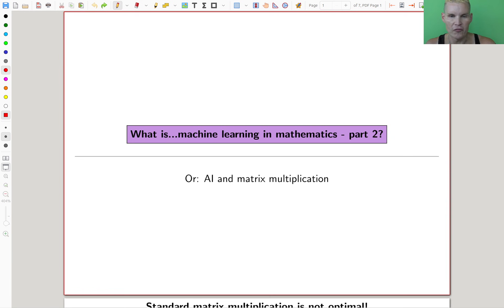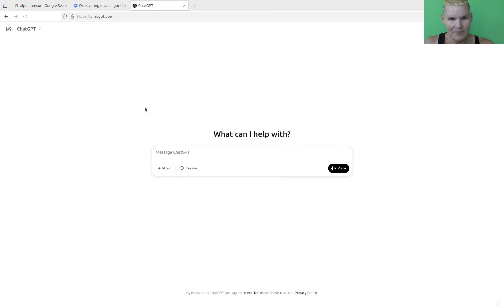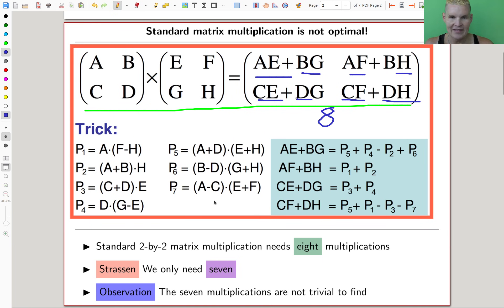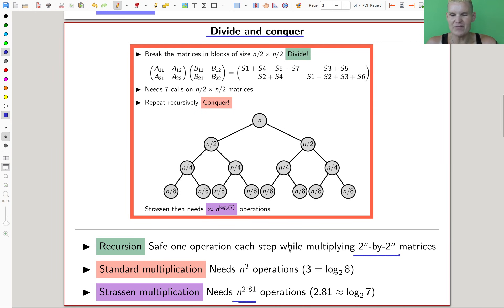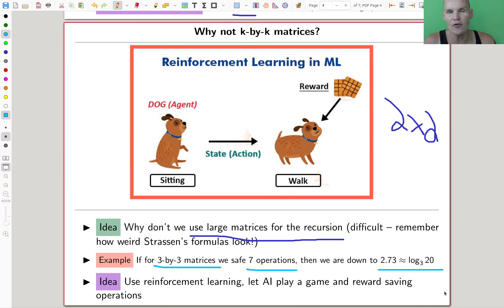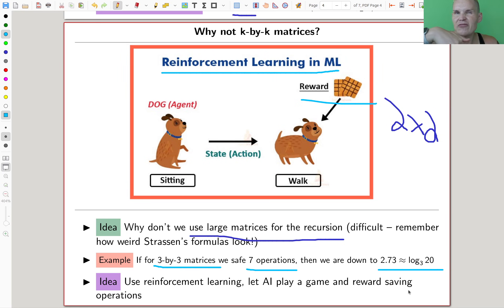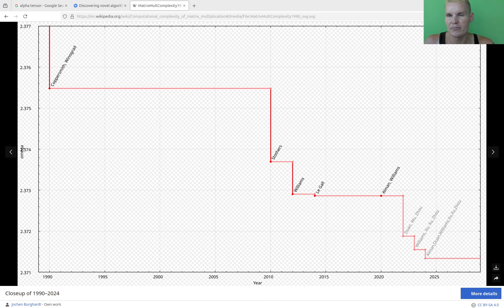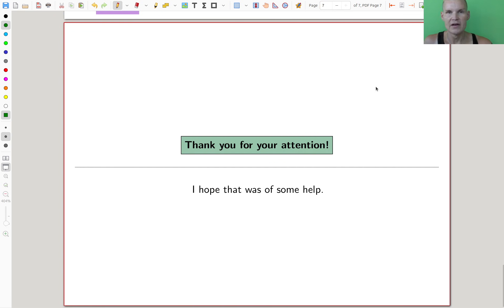What is...machine learning in mathematics – part 2?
Goal.
This is a personal and informal exploration of how (and why, or why not) machine learning can be used to advance mathematics. At its core, mathematics is about reasoning, and figuring out how to reason is one of the biggest challenges in machine learning. Therefore, mathematics serves as a crucial benchmark for understanding what modern artificial intelligence can—and cannot—achieve. This video series will document my journey as I learn this myself.

This time.
What is...machine learning in mathematics – part 2? Or: AI and matrix multiplication.

Slides.

Thumbnail.
A picture generated from AI YouTube templates. (This fits well with the theme of the lecture series :-))

Main discussion.

Background material.

Computer talk.

Pictures used.